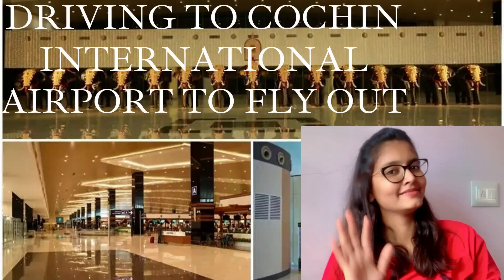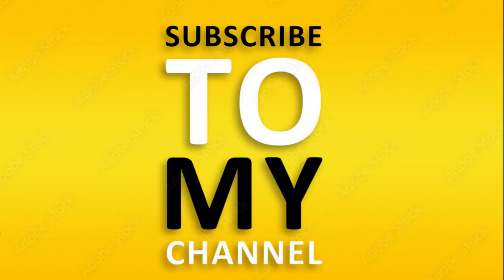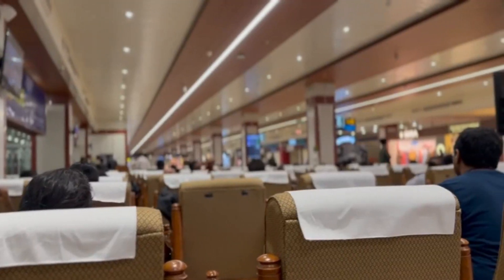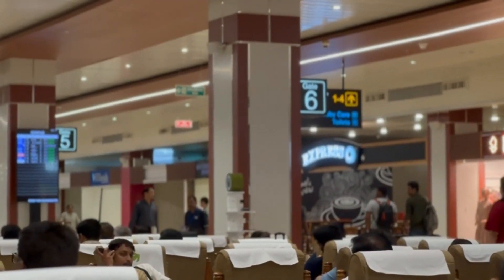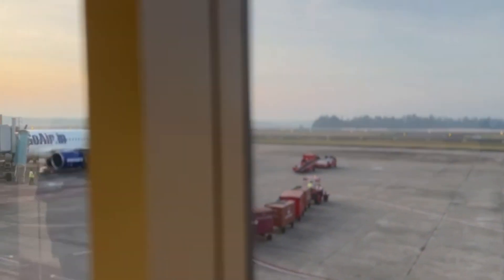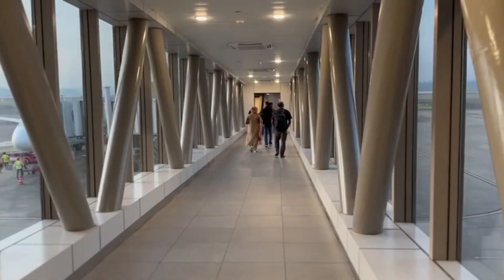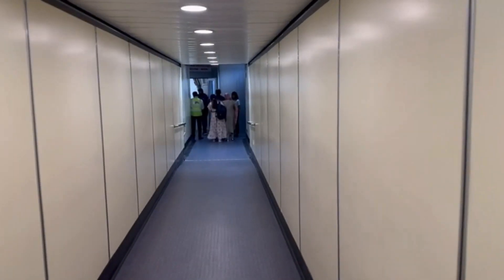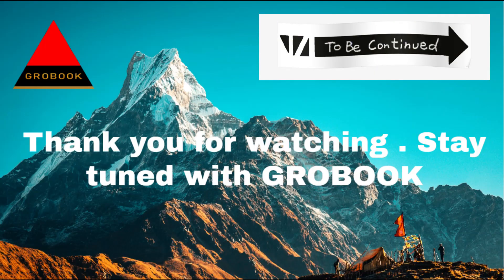DRIVING TO COCHIN INTERNATIONAL AIRPORT TO FLY OUT - INDIA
The airport is located about 25 kilometers northeast of the city center of Kochi, and there are several ways to reach it, such as taxi, private car, or public transport. Depending on the mode of transportation, the journey can take anywhere from 30 minutes to an hour.

If you are traveling by taxi or private car, the driver will usually take the quickest route to the airport, which may involve passing through busy streets and intersections. It is advisable to leave early to avoid any potential traffic jams or delays that may cause you to miss your flight.

Alternatively, if you are taking public transport, such as a bus or train, you may need to factor in additional time for waiting and transfers. However, public transport is usually a more affordable option, and it can offer a more authentic travel experience.

Regardless of the mode of transportation, once you reach the airport, you will need to follow the signs to the departure terminal. After arriving at the terminal, you will need to check in your luggage and proceed through security checks before reaching your boarding gate.